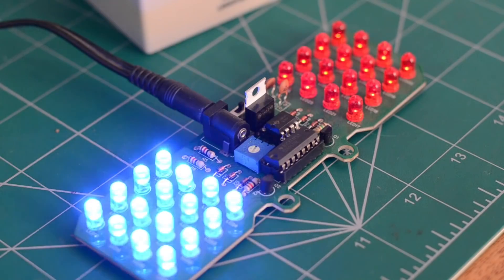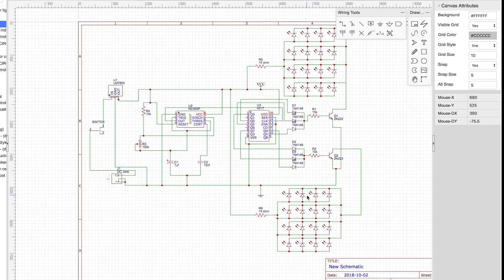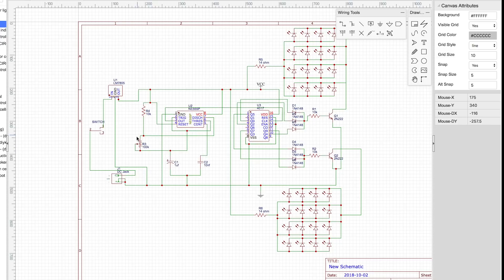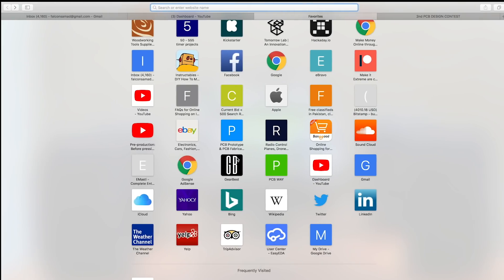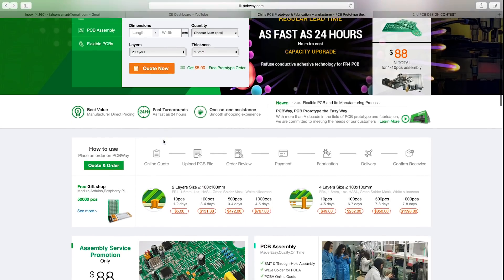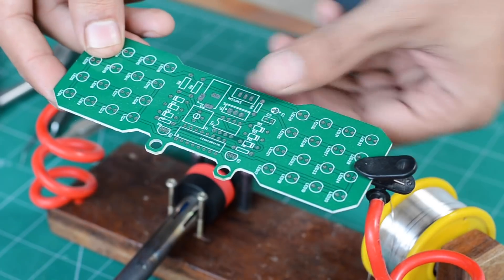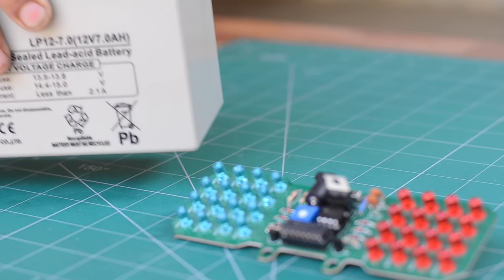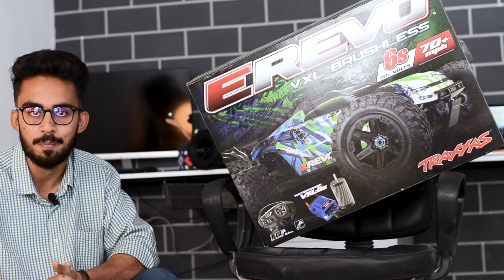How to make a Police LED Flasher Light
In this video I am going to show you how to make a LED Flasher Light.

This DIY Police style LED flasher light is made using a 555 timer IC and CD4017 counter IC. The working of this flasher light is defined along with the guide to make the printed circuit board.

Regards.
DIY King